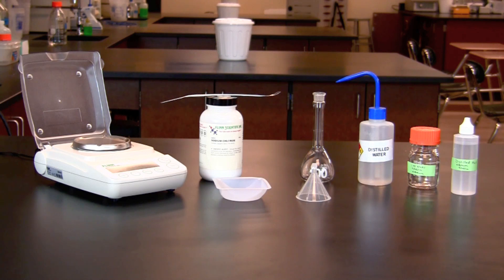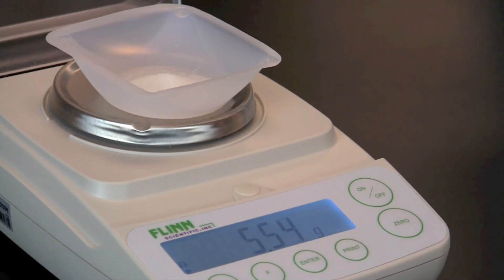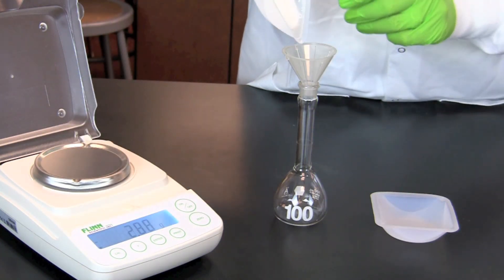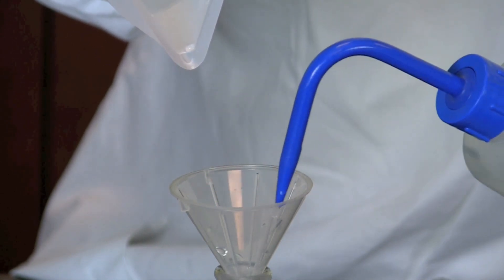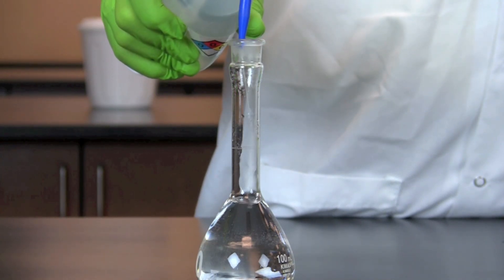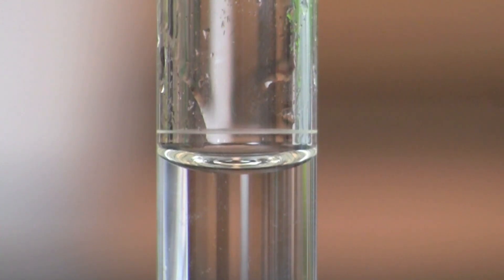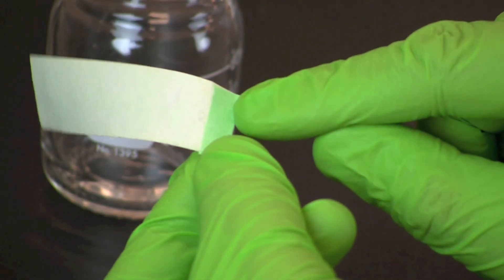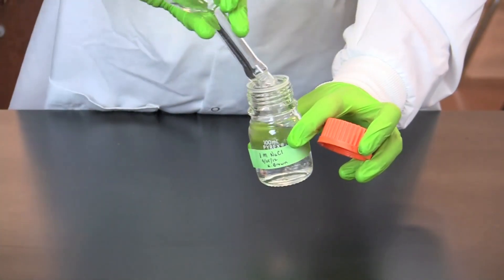Making a Molar Solution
This video demonstrates the proper method for making a molar solution. The example is for making a 1 M NaCl solution and includes weighing the material on an electronic balance and measurement of 100 ml of total solution using a volumetric flask.